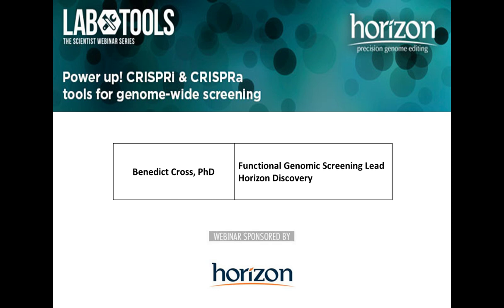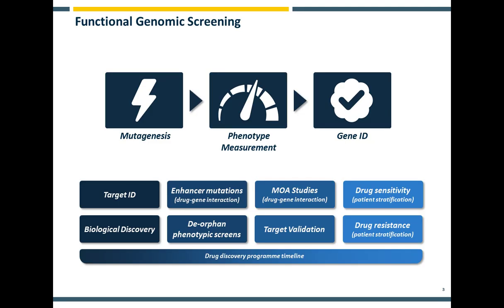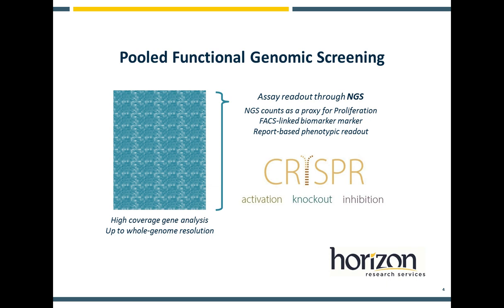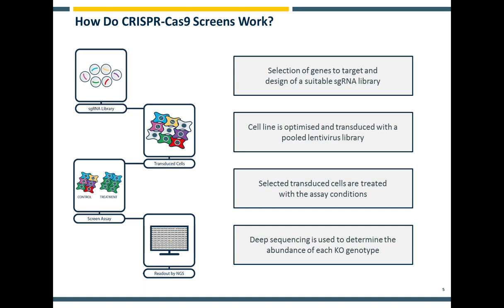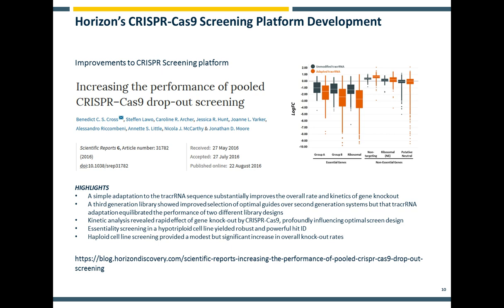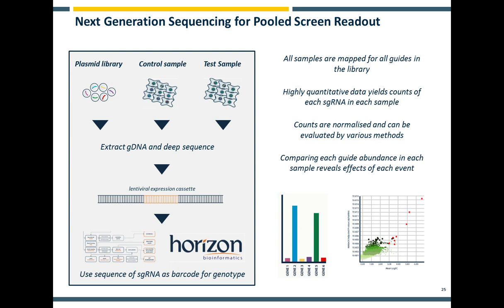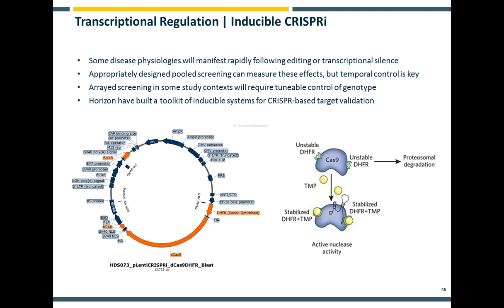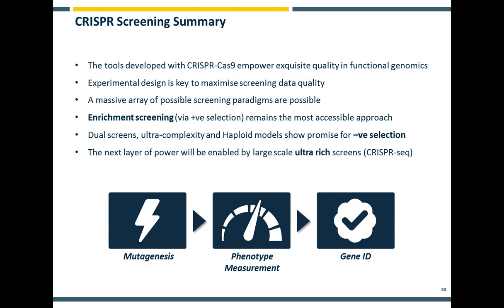Power Up! CRISPRi & CRISPRa Tools for Genome-Wide Screening